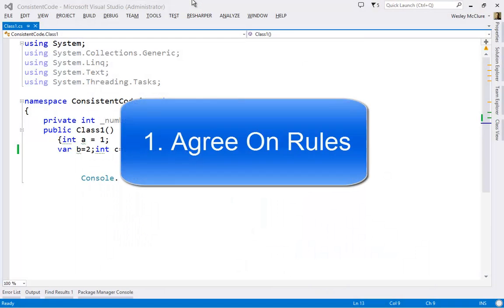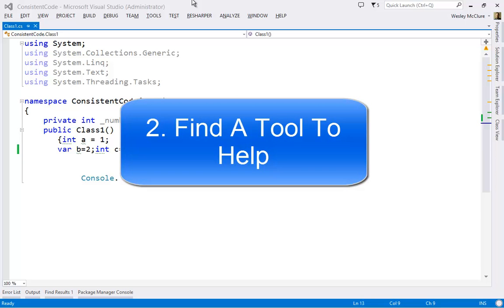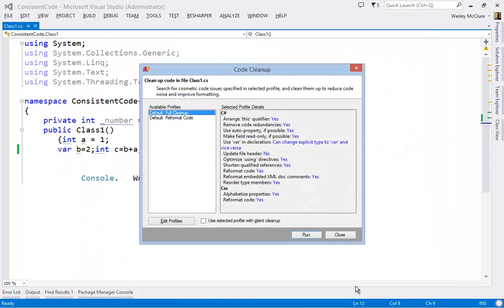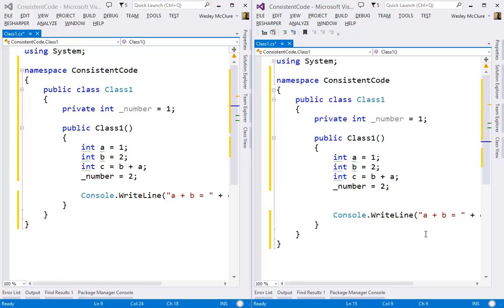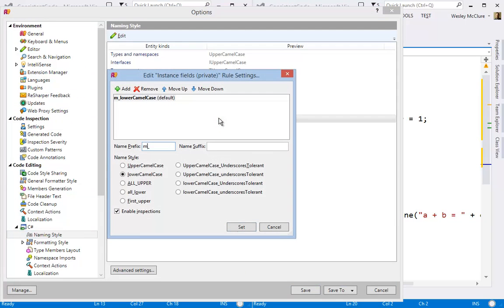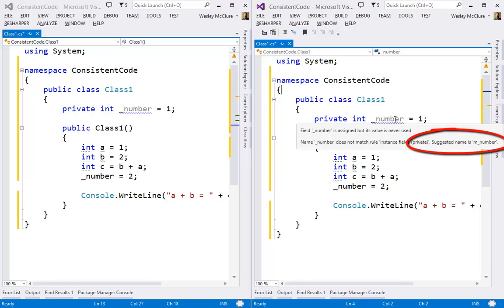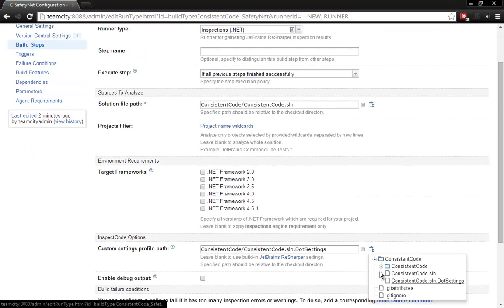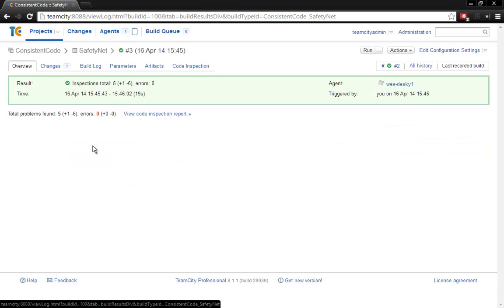The Value Of Consistently Formatted Code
Tabs or Spaces, the age old debate that will likely never be settled! Fortunately, at the end of the day **consistent** formatting is more valuable than the rules we follow because consistency significantly improves readability and maintainability.